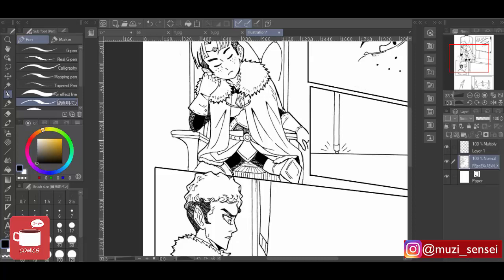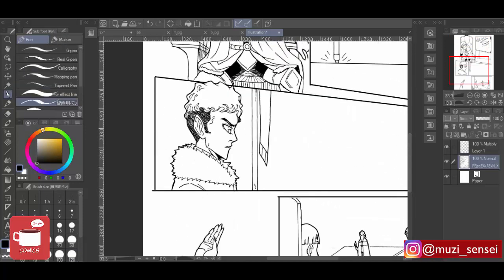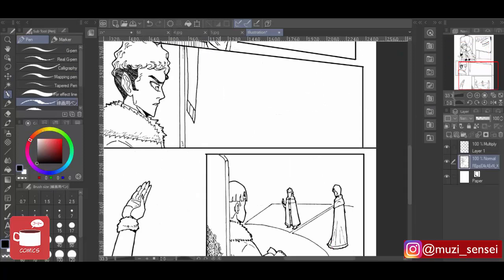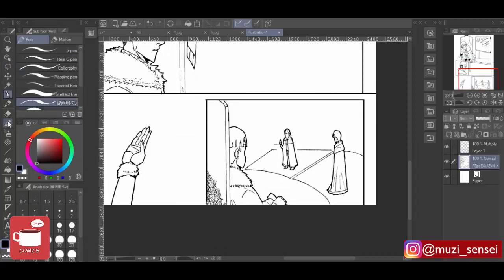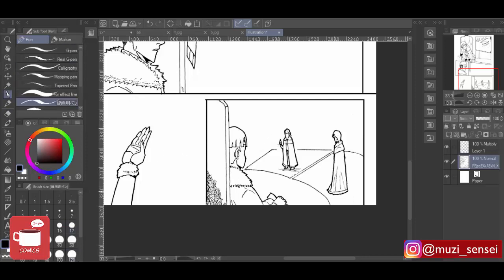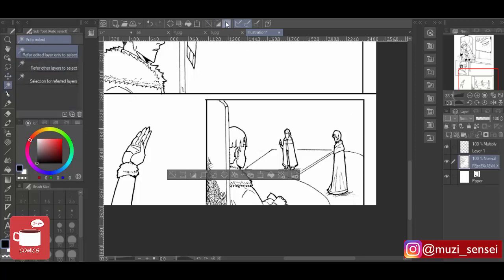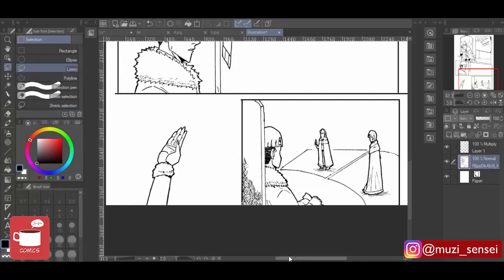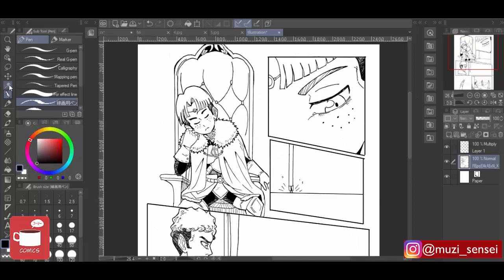Re-branding The Channel